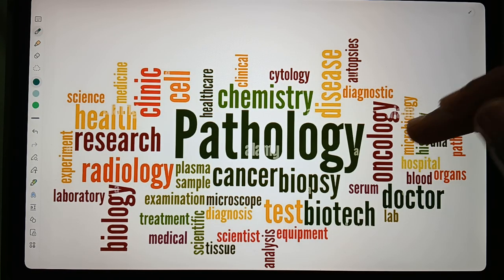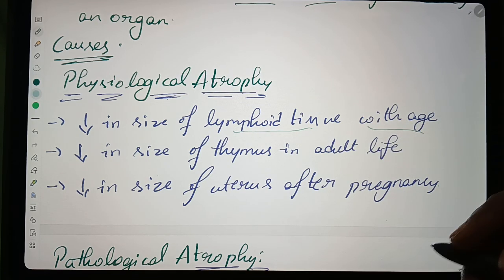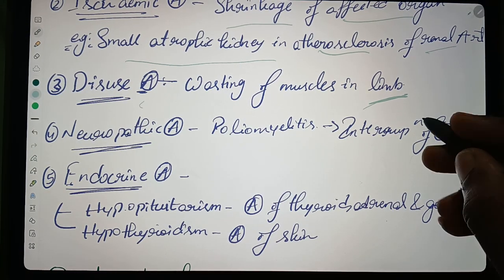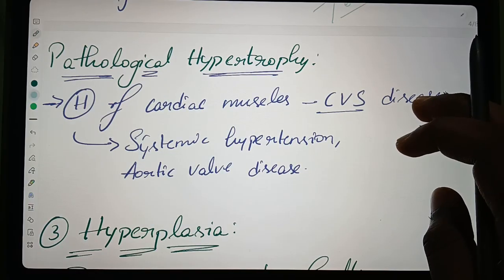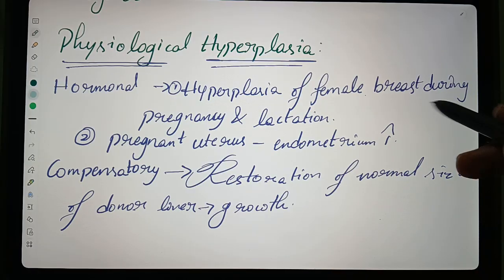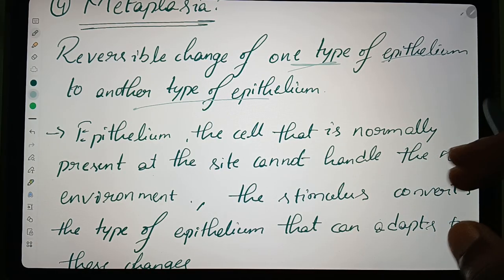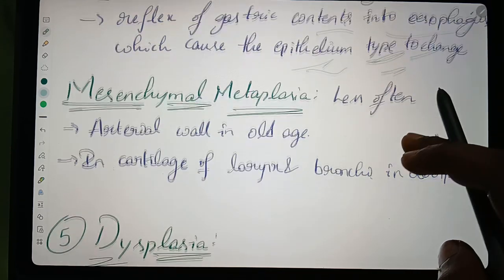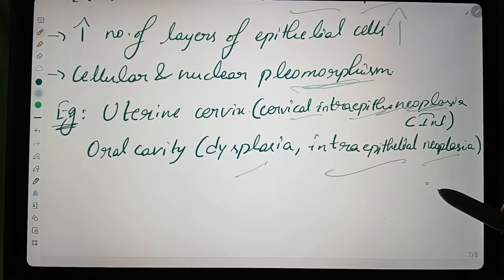PATHOLOGY || CELL ADAPTATION || MBBS 2ND YEAR